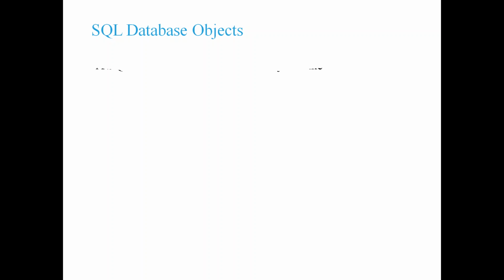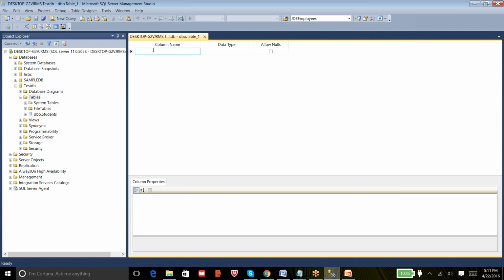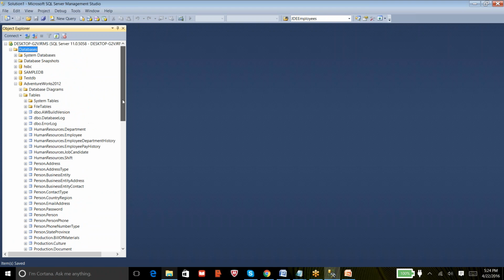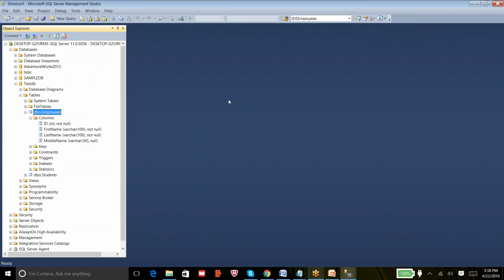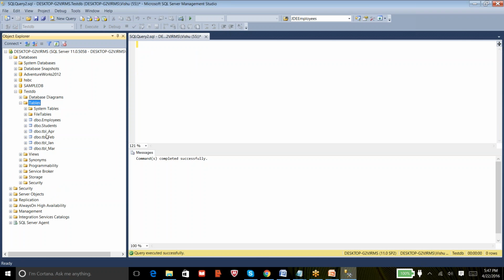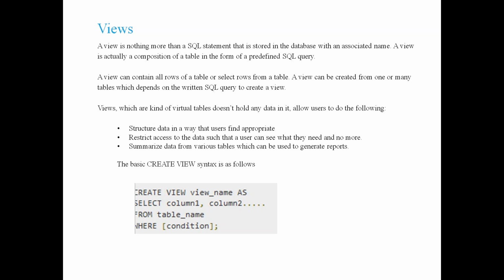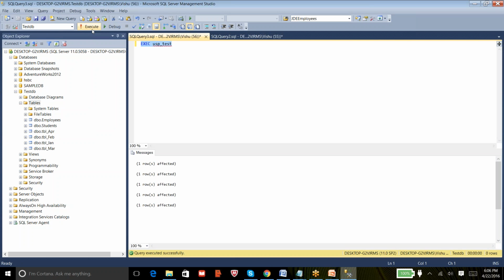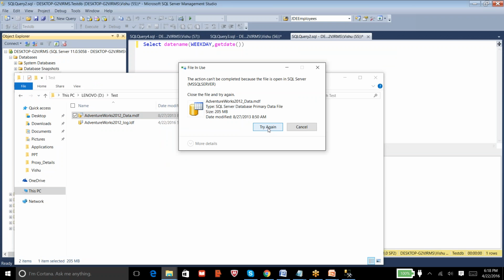Class 5 SQL Database Objects